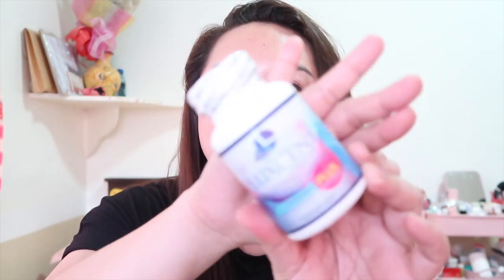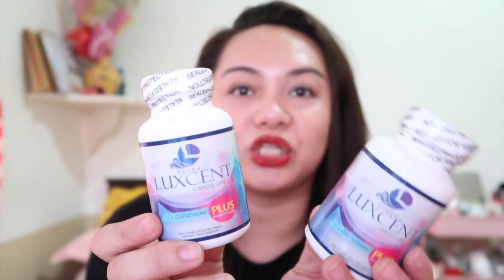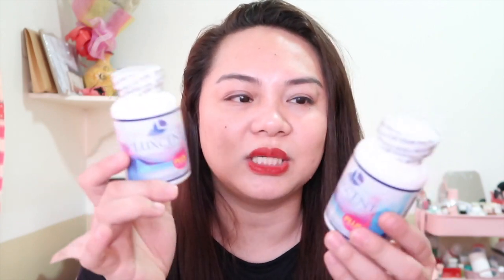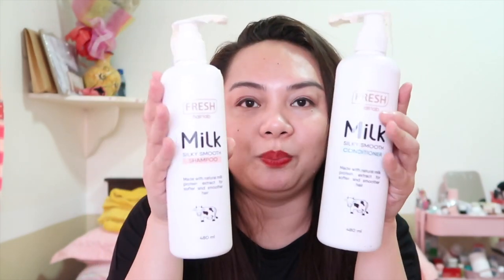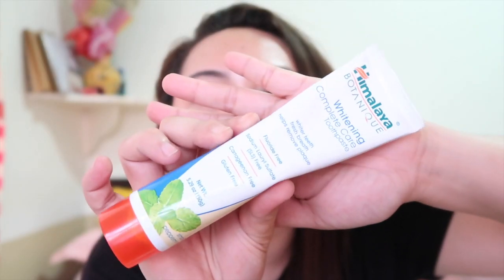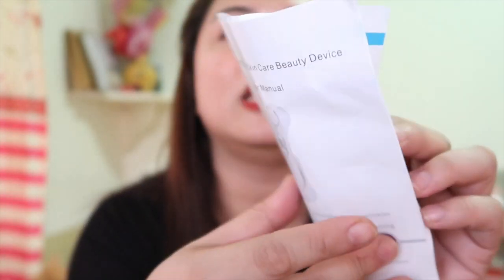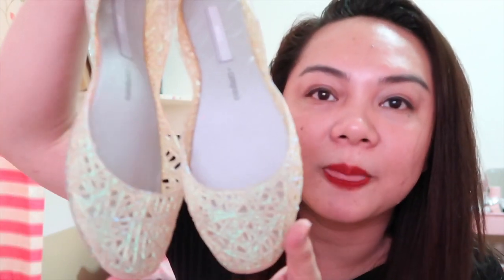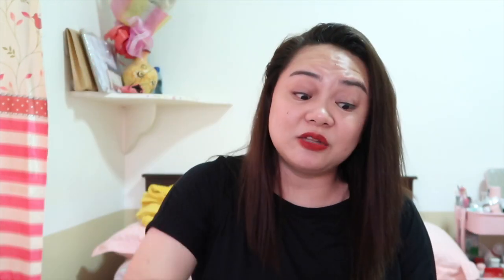Na BUDOL BUDOL sa SALE 12 12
💄ABOUT ME💄

💄FILMING GADGETS💄
Filming Camera: Canon G7x Mark II
Vlogging Camera: Canon G7x Mark II
Edit Video Thru: Mac Apple Imovie 10

💄Credits to💄